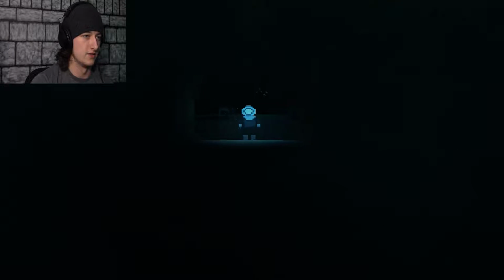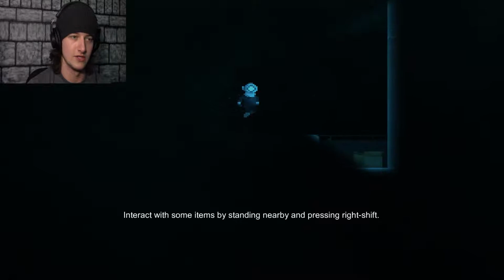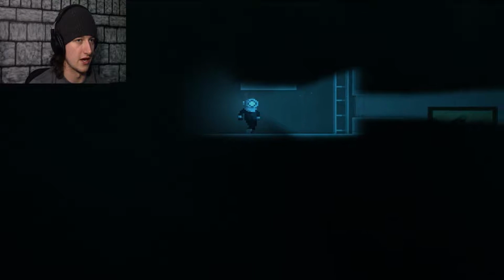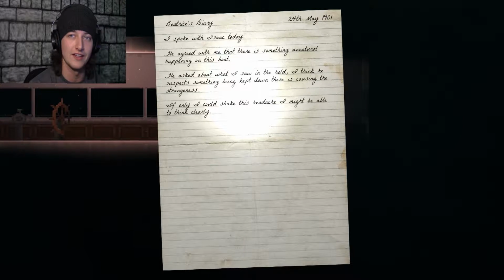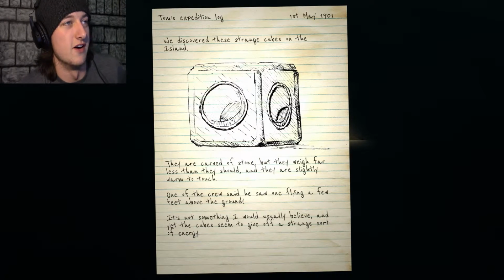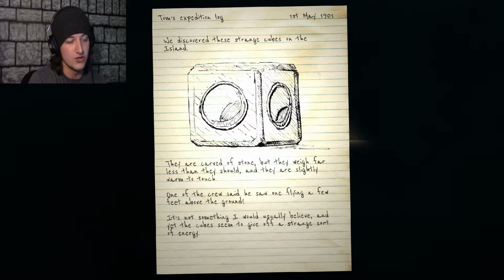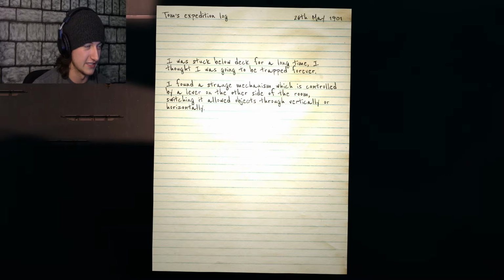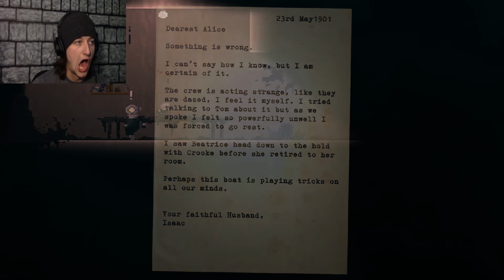WHAT THE HELL IS HAPPENING?! │ Reveal The Deep - Part 1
Some really weird stuff is going on in this ship! Like, some really weird Bermuda Triangle sh*t!